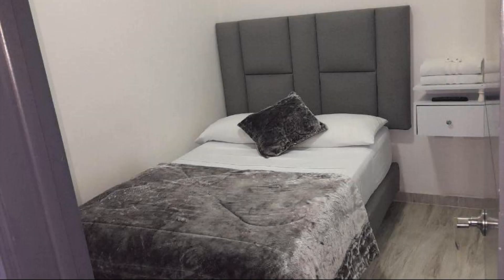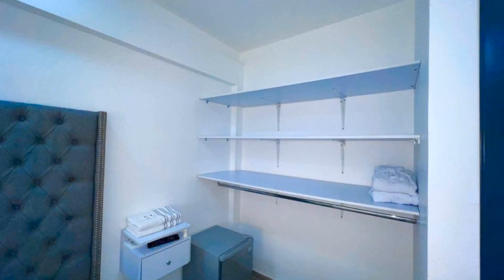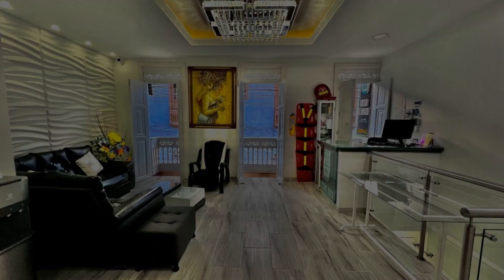Casa Blanca Hotel Aguadas, Aguadas, Colombia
About Property:
Casa Blanca Hotel Aguadas is set in Aguadas, within 500 m of Aguadas and 12 km of Mermita. Among the facilities at this property are a 24-hour front desk and room service, along with free WiFi throughout the property. The hotel has family rooms.
All rooms include a flat-screen TV, and some units at the hotel have a balcony. All guest rooms at Casa Blanca Hotel Aguadas come with a private bathroom and bed linen.
Continental and à la car...
Property Type: Hotel
Address: Calle 8 # 5 -28 Calle 8 # 5 -28, 172020 Aguadas, Colombia
Searching For
1. Casa Blanca Hotel Aguadas - Aguadas - Colombia
2. Casa Blanca Hotel Aguadas - Aguadas - Colombia Address
3. Casa Blanca Hotel Aguadas - Aguadas - Colombia Rooms
4. Casa Blanca Hotel Aguadas - Aguadas - Colombia Amenities
5. Casa Blanca Hotel Aguadas - Aguadas - Colombia Offers and Deals
Audio Credit:
Track Title: Blank Slate
Artist: VYEN